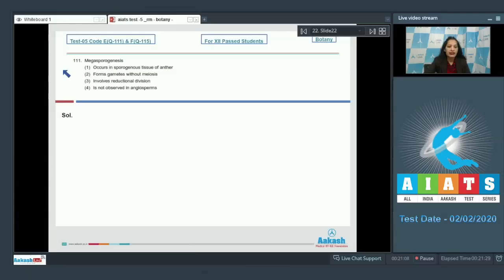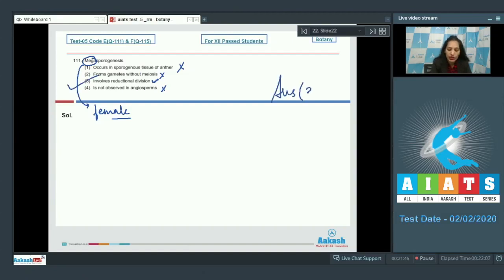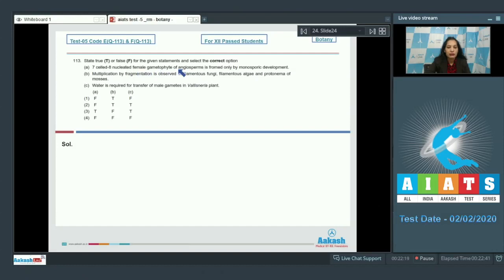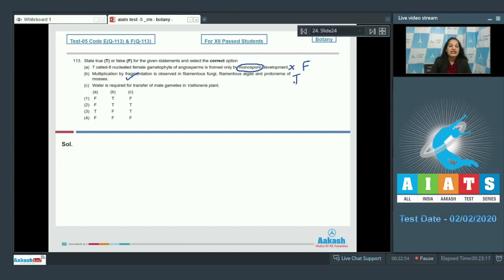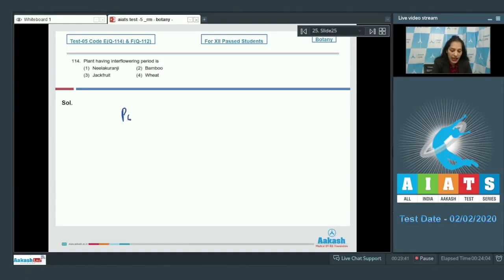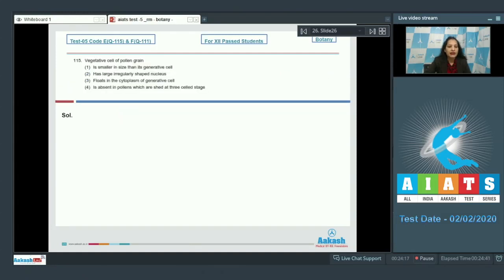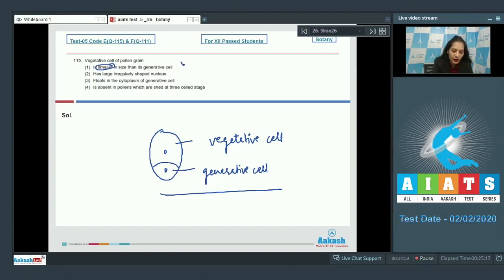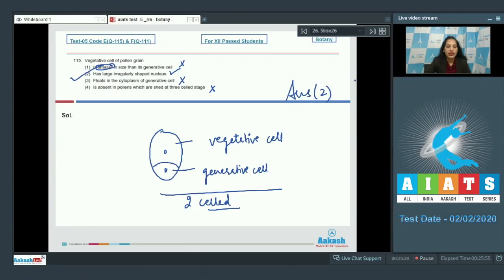AIATS TEST 05 Code E&F For XII Passed Students BOTANYMEDICAL 2020RM Q111 to 115